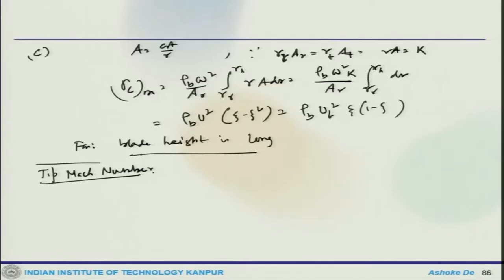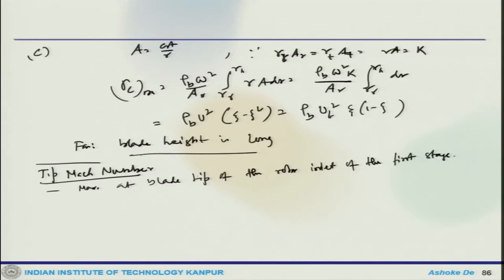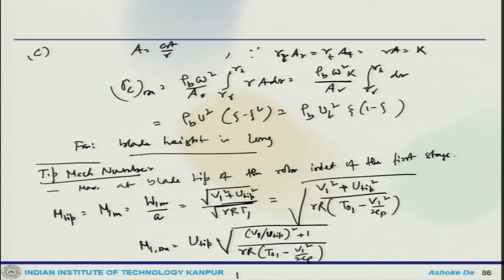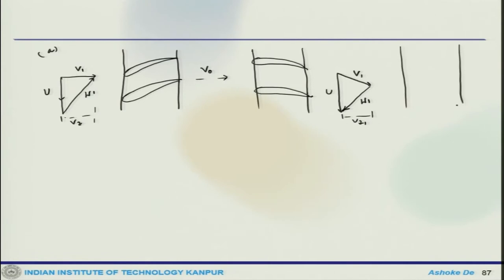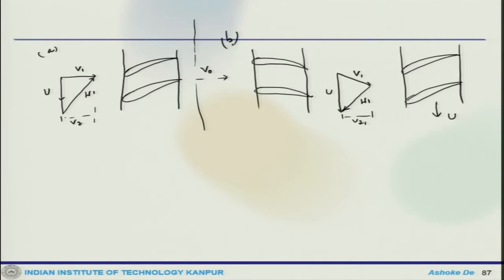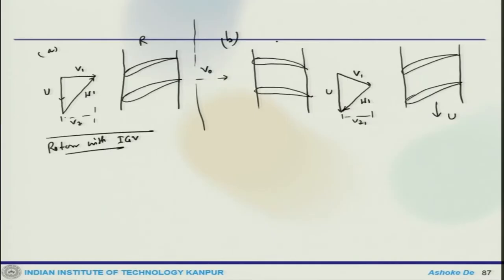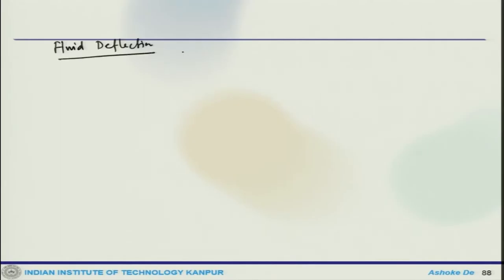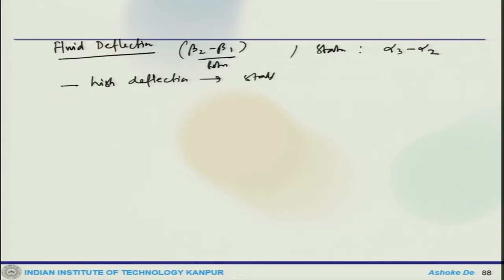Lec 52: Axial compressor (contd.)